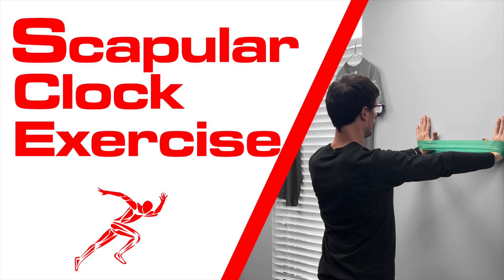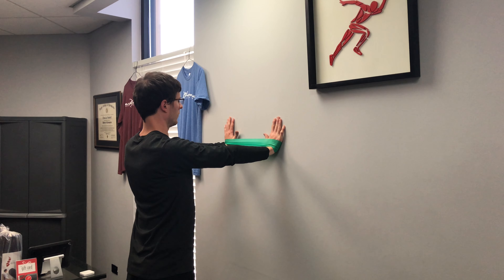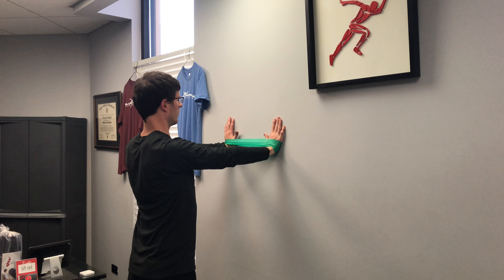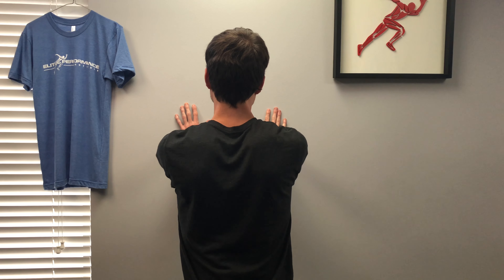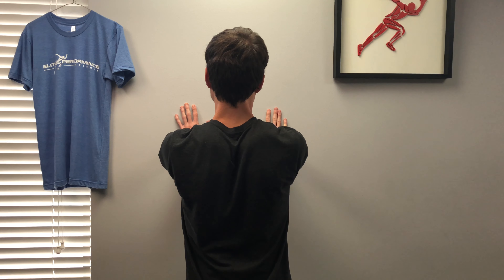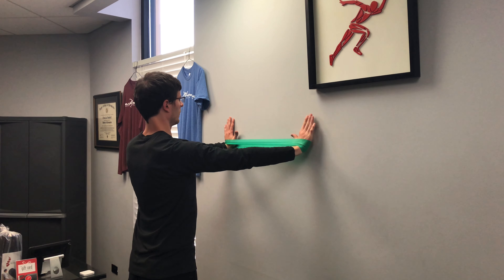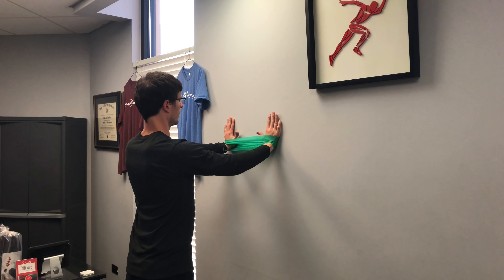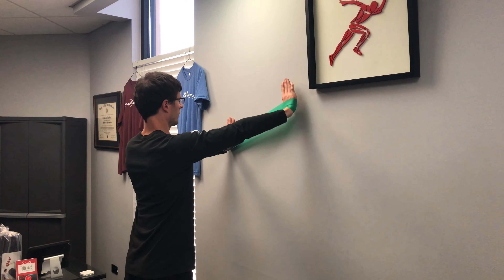Scapular Clock Exercise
In this video, you will learn how to do the scapular clock exercise with a resistance band by Dr. Brian Damhoff.

This simple yet effective exercise only requires a small amount of wall space and a resistance band. It can be used to build shoulder and scapular stability. Make sure you follow along the video to learn the proper technique for the exercise for it to be most effective.

Link to the resistance band I use in this video